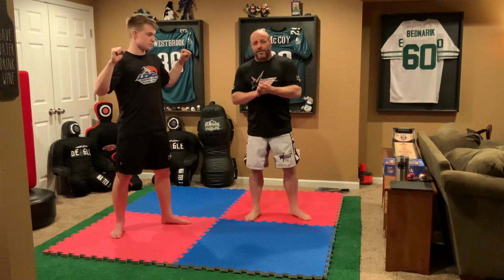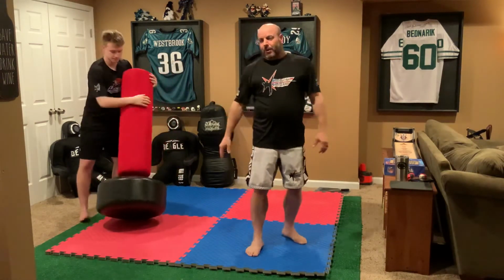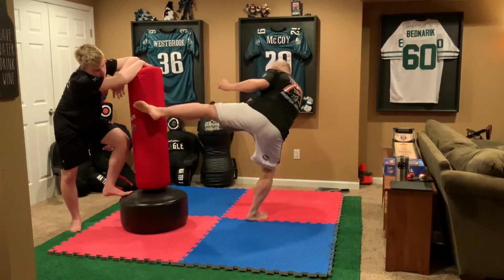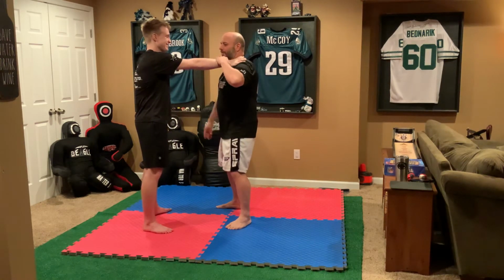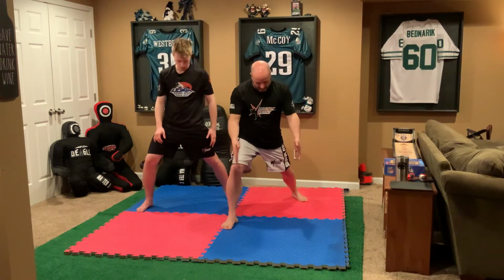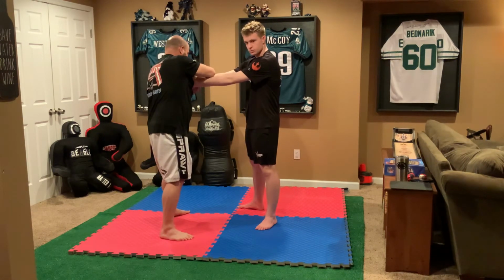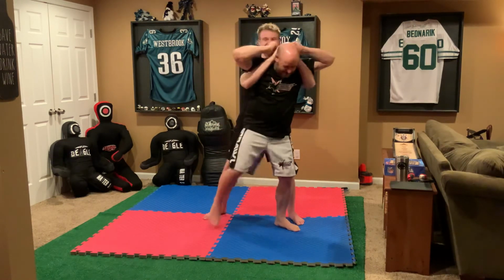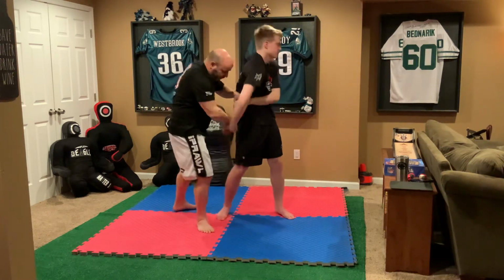White through Orange Belt Class 1/14/21 Coming to you from the Eagles Nest Dojo LEMAstrong 🥋💪🏻